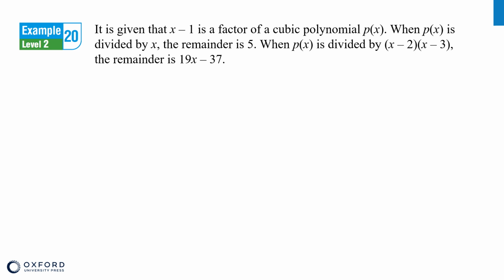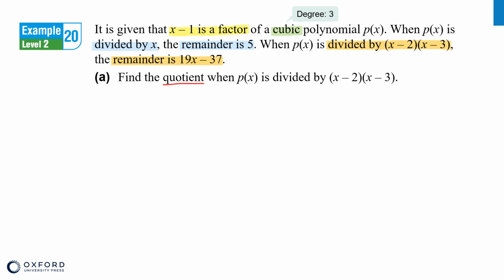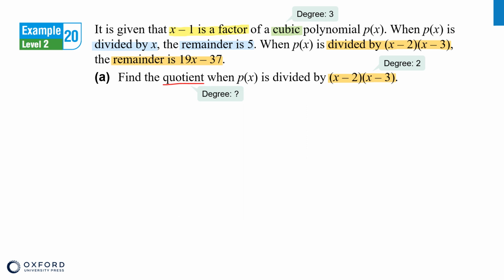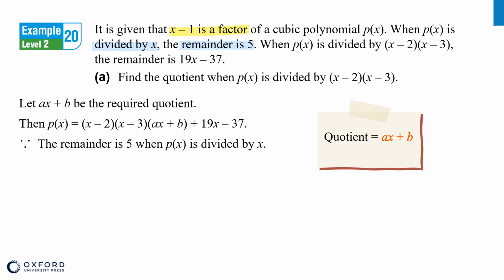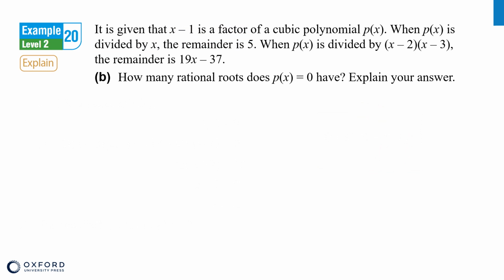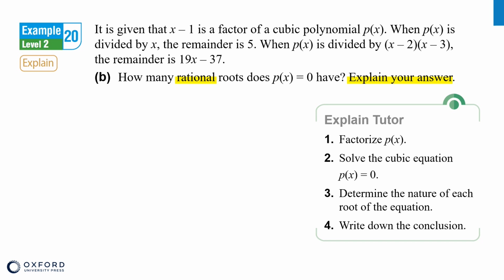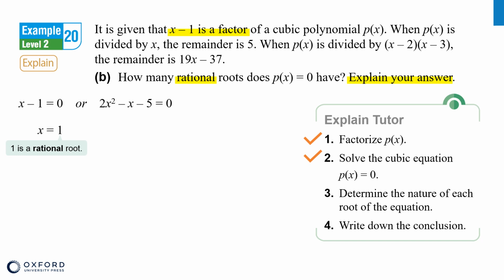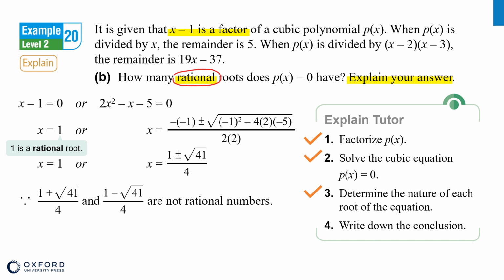Exam Video 4A 06 P.31 Example 20 (for DSE Level 5**)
This video discusses the solving tips (solving strategies, common mistakes, scoring tips and/or the use of a calculator) of an exam-type question related to the topic More about Polynomials.
本片講述有關課題「續多項式」的考試題型題目的解題要點（解題策略、常犯錯誤、得分要點 及/或 計數機的使用）。